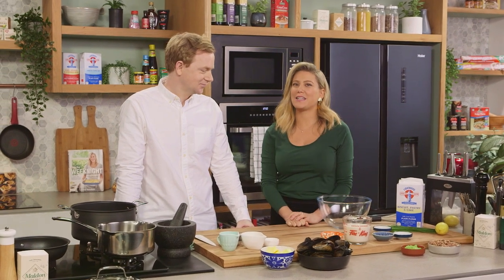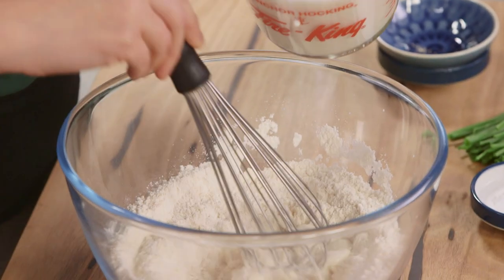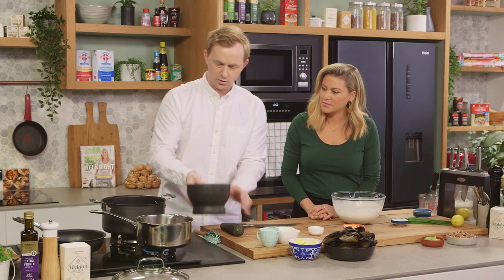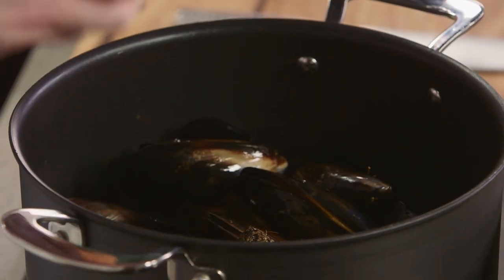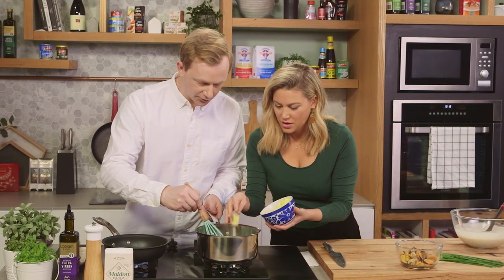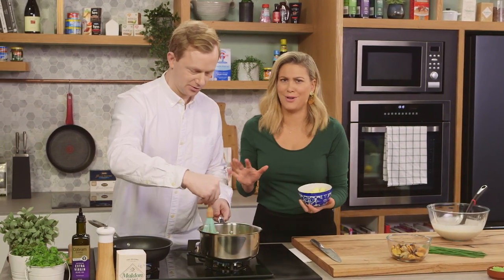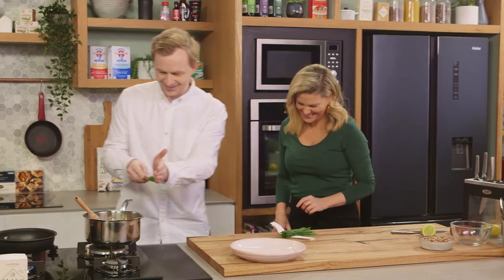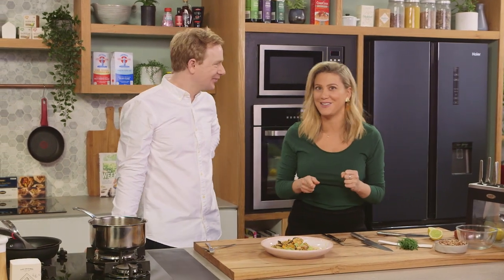Crumpets with Mussels in Beurre Blanc Sauce | Everyday Gourmet S10 Ep28